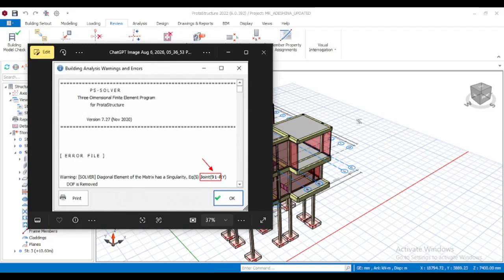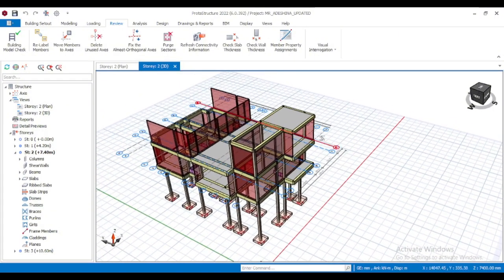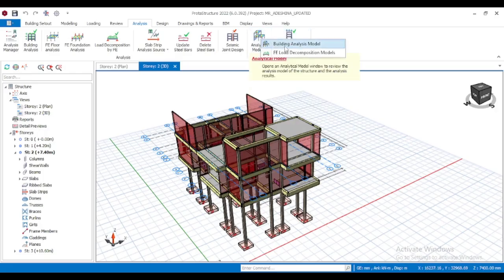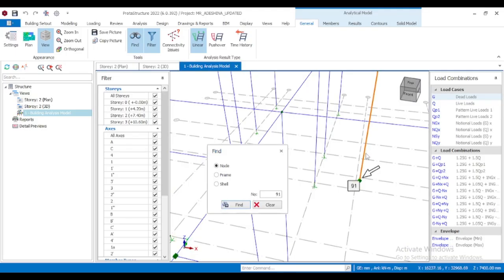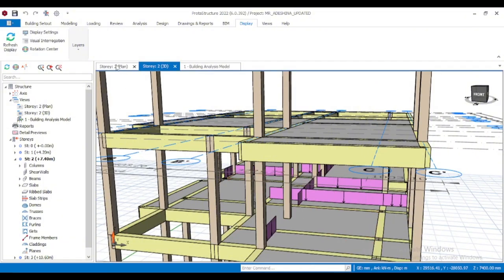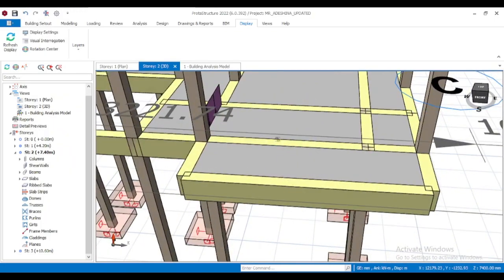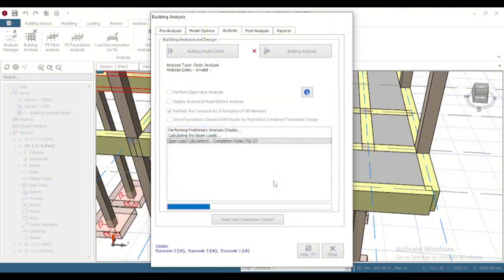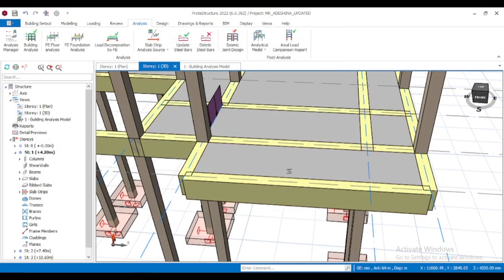How to Find Any Node (Joint) in ProtaStructure | Solve Analysis Errors Fast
Need to locate a node (joint) mentioned in a ProtaStructure analysis error?

In this tutorial, you'll learn the quickest way to find any Node (Joint) ID in ProtaStructure. This simple technique is essential when troubleshooting solver messages and structural analysis errors.

In this video, you'll learn:

✔ How to locate any Node (Joint) in ProtaStructure
✔ How to identify the exact node reported in solver warnings
✔ How to troubleshoot Matrix Singularity and Joint DOF errors
✔ A faster workflow for debugging your structural model

This tutorial is perfect for structural engineers, civil engineering students, and anyone using ProtaStructure for analysis and design.

📺 Rubixx Structures
Your go-to channel for:

ProtaStructure Tutorials
SAP2000 Tutorials
Tekla Tedds
AutoCAD
Revit Structure
Structural Engineering Tips
BIM Workflows